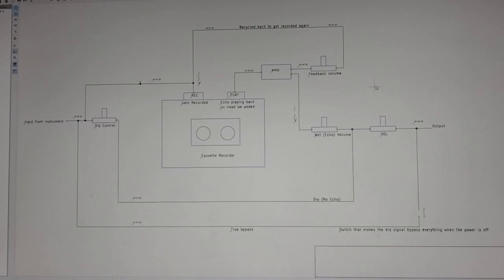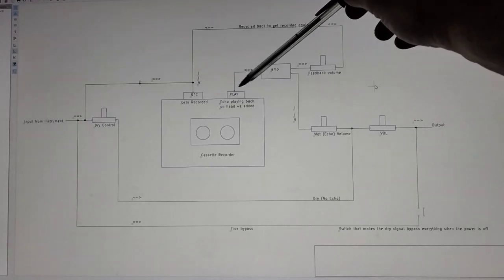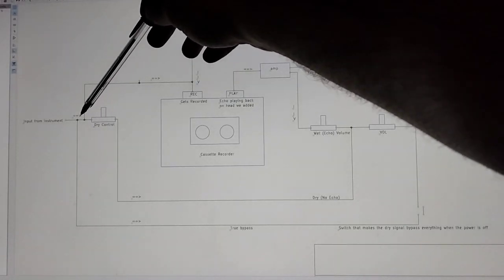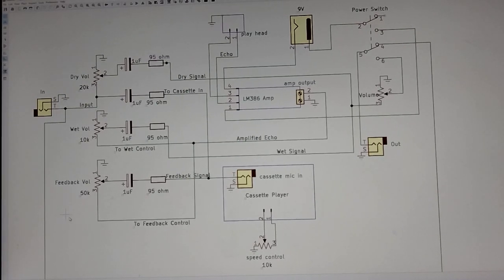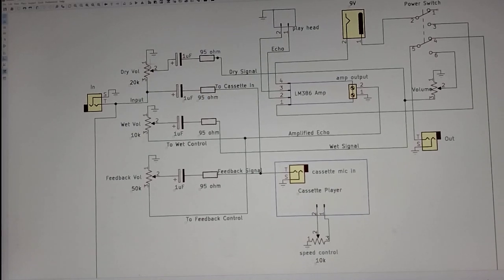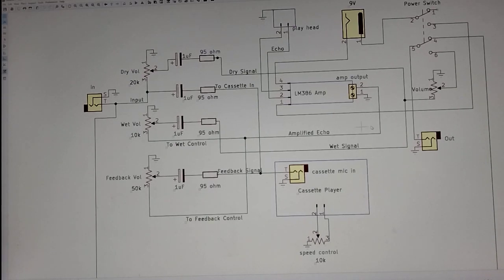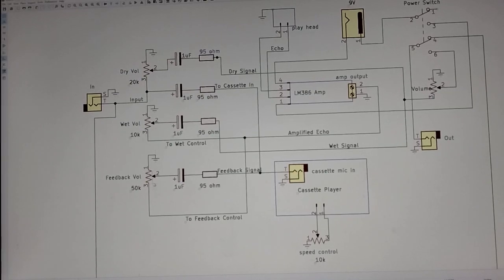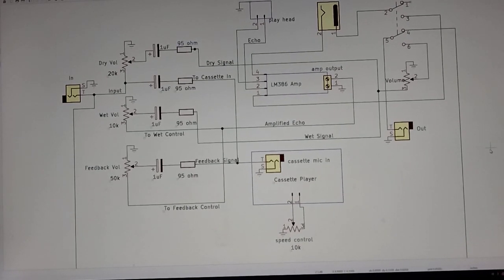Streamlined version of the DIY cassette echo schematic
This is a simplified and streamlined version of the cassette echo system